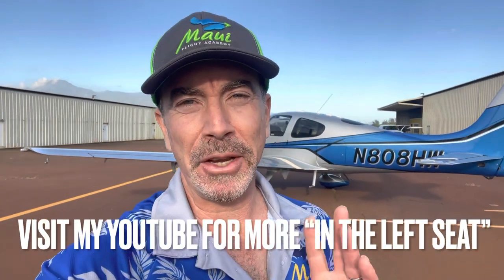Using the iPhone to take aircraft photos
Try using the Panorama option and walk across to capture the entire image.